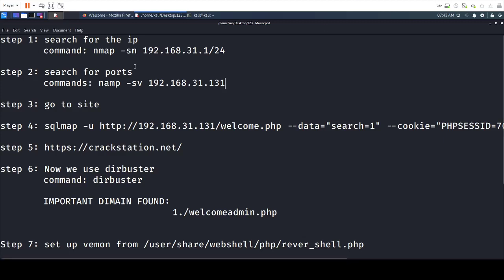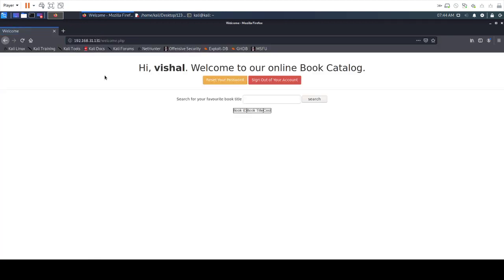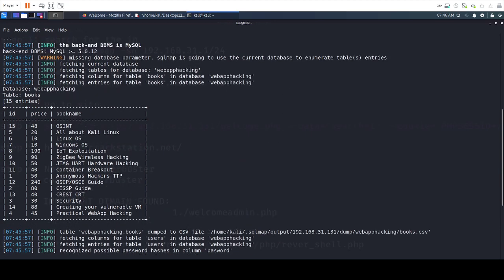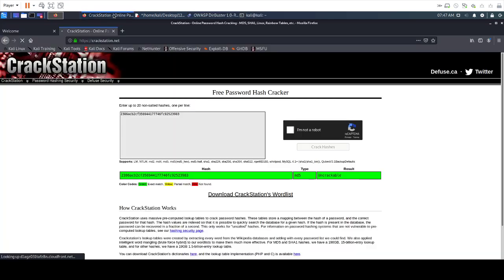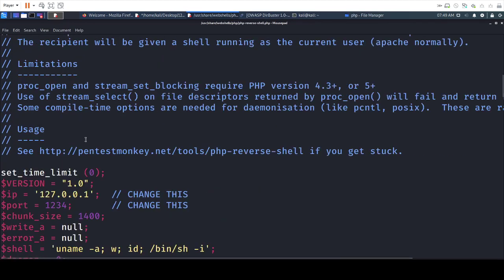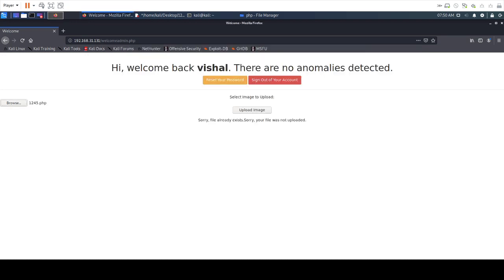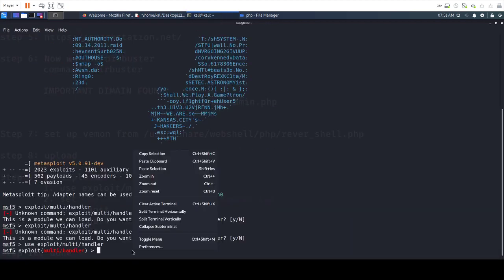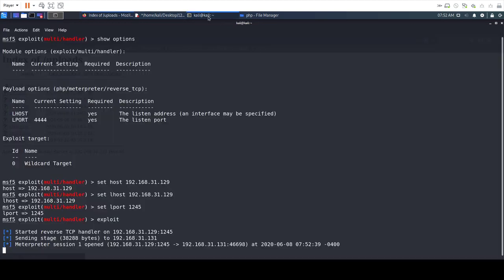Hackme with audio